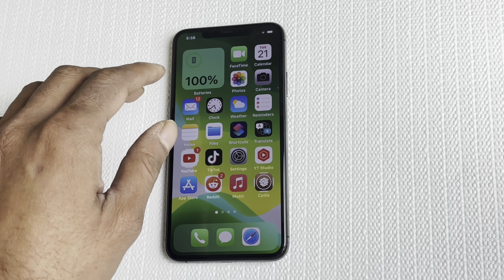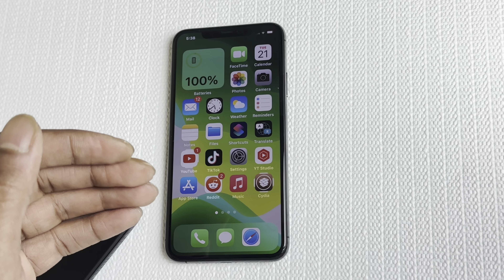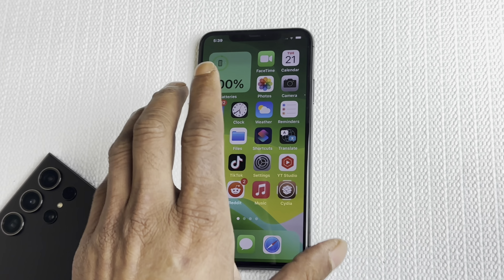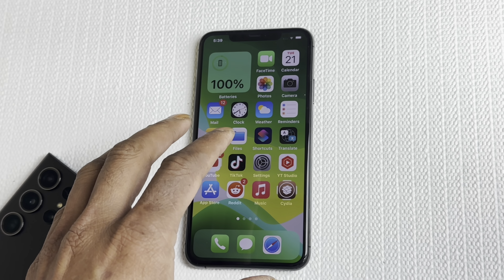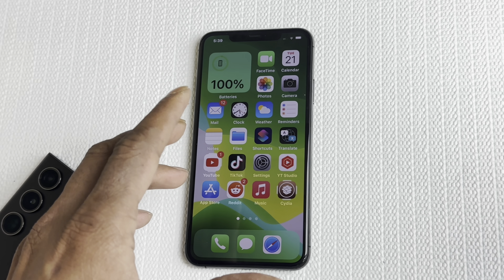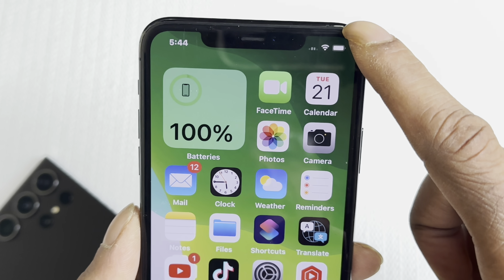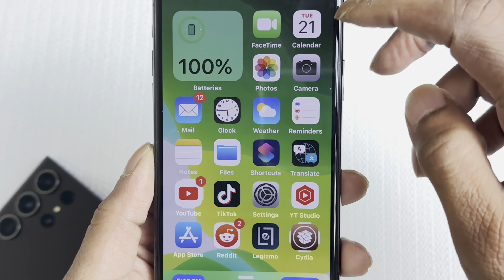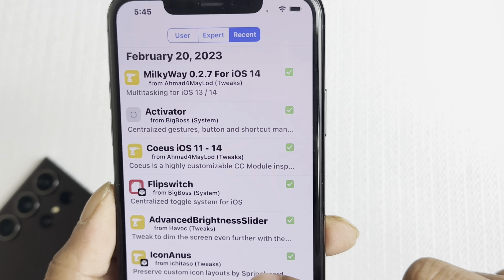Two Best Cydia Tweaks For controlcenter You Should Download On Your IPhone 2023!￼